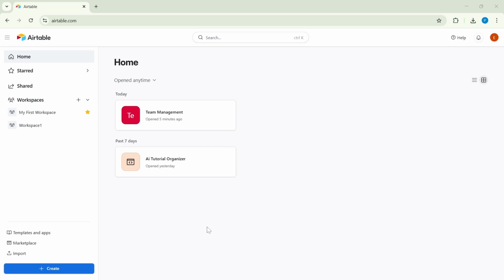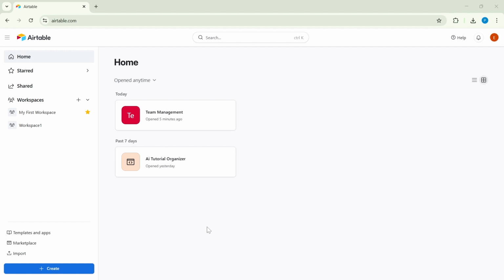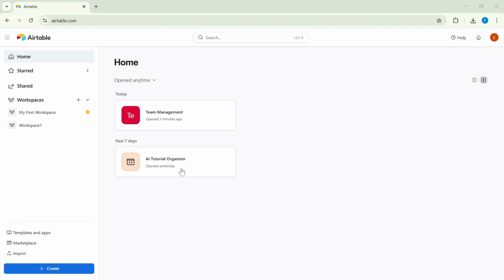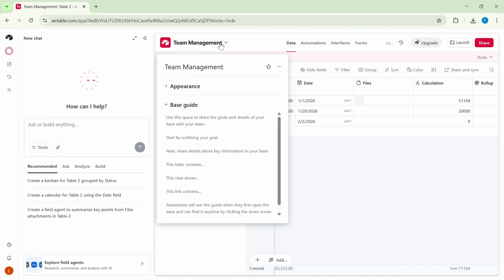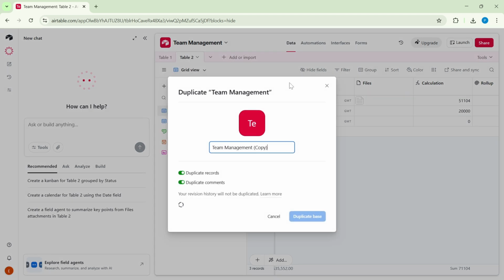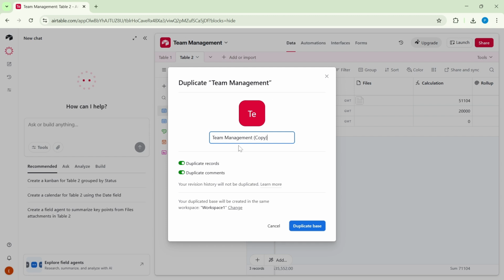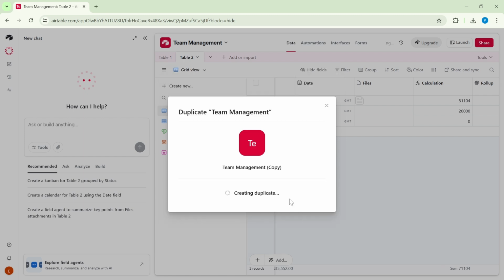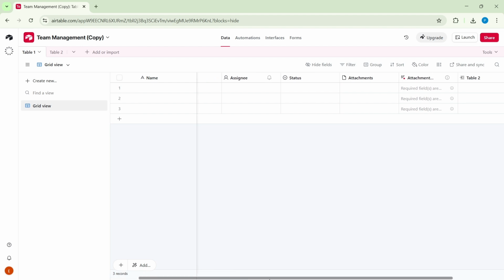How To Duplicate Bases In Airtable (Quick Copy 2026)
In this 2026 Airtable tutorial, you’ll learn exactly how to duplicate bases so you can quickly copy entire projects, templates, or workflows without rebuilding everything manually. Duplicating bases is perfect for recurring processes like monthly reports, client onboarding systems, or repeatable project setups. Instead of recreating tables, fields, and automations from scratch, you can clone a fully working structure in seconds. This saves time, prevents mistakes, and keeps your workflows consistent across teams and projects.

🔹 What You’ll Learn:

How To Use The Duplicate Base Option From The Workspace Menu Quickly And Safely

How To Choose Whether To Copy Structure Only Or Include Records And Data

How To Duplicate Automations, Views, And Interfaces For Complete Workflow Replication

How To Rename Copied Bases Clearly To Avoid Confusion Between Versions

How To Place Duplicates Inside The Correct Workspace For Organization

How To Create Template Bases For Standardized Business Processes

How To Prevent Editing Your Original Master Base By Accident

How To Share Duplicated Bases With Teams Instantly

How To Scale Operations Using Reusable Systems Instead Of Manual Setup

💡 Pro Tip: Keep one “master template” base untouched and always duplicate from it. This guarantees clean, consistent workflows every time you start a new project.

By the end of this video, you’ll confidently duplicate Airtable bases and save hours of repetitive setup work.